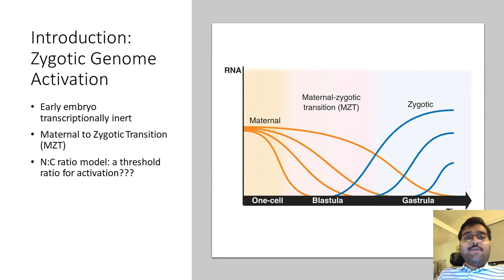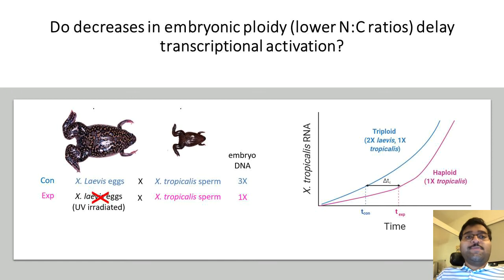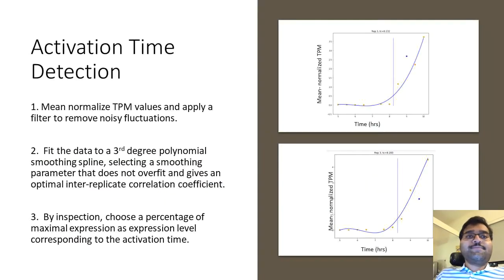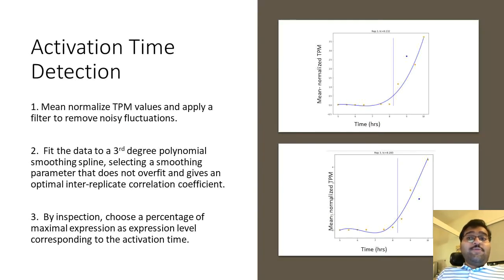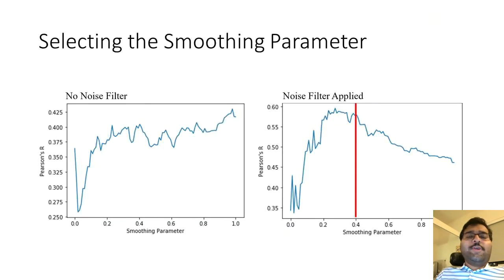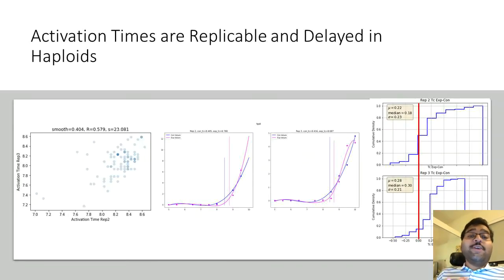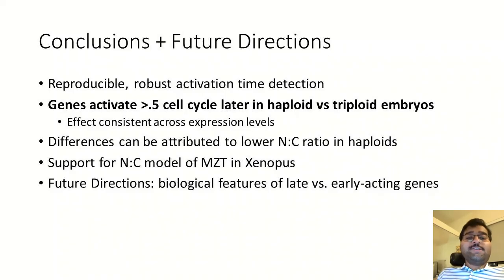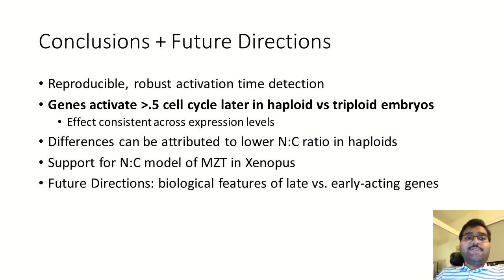Nuclear-Cytoplasmic Ratios Influence Transcriptional Activation in Xenopus Embryos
2020 BSURPS presentation

References

David Jukam, S. Ali M. Shariati, Jan M. Skotheim. Zygotic Genome Activation in Vertebrates. Developmental Cell. 2017; Volume 42, Issue 4, 2017. ISSN 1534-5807.

Gentsch GE, Owens NDL, Smith JC. The Spatiotemporal Control of Zygotic Genome Activation. iScience. 2019;16:485-498. doi:10.1016/j.isci.2019.06.013

Chan SH, Tang Y, Miao L, et al. Brd4 and P300 regulate zygotic genome activation through histone acetylation. bioRxiv; 2018. DOI: 10.1101/369231.

Eser U, Falleur-Fettig M, Johnson A, Skotheim JM. Commitment to a cellular transition precedes genome-wide transcriptional change. Molecular Cell. 2011 Aug;43(4):515-527. DOI: 10.1016/j.molcel.2011.06.024